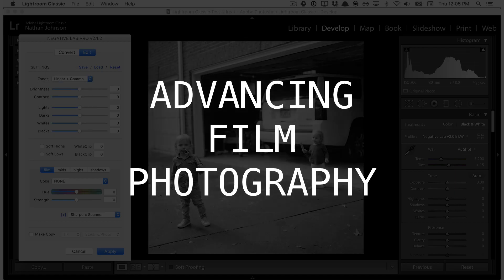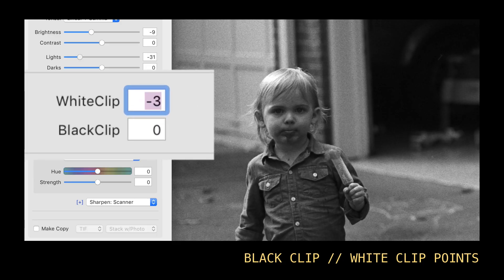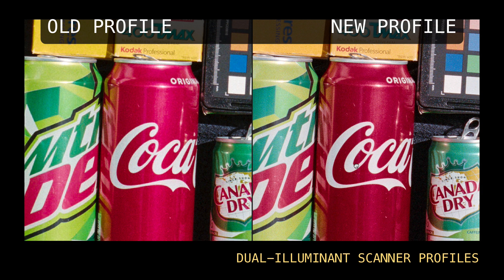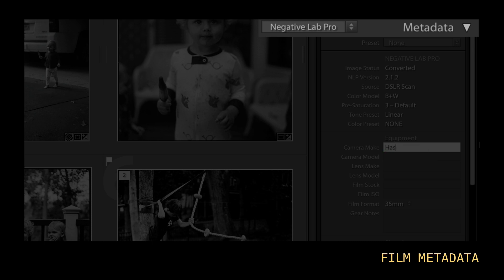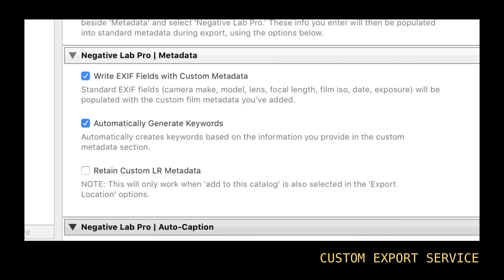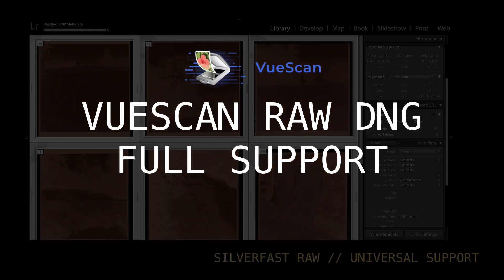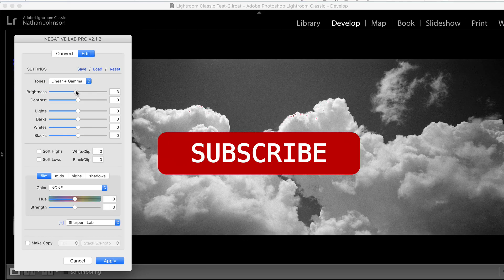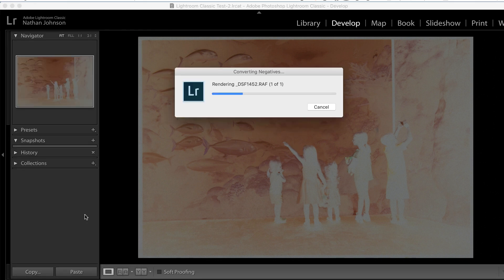NEGATIVE LAB PRO v2.1 - Film Metadata, Clipping Control, and Much More...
Take your film negatives even further with Negative Lab Pro v2.1. Download a FREE 12-shot trial

Image Quality Improvements
- Control RAW Black and White Clipping Points on Negative Conversion
- Better Color Balancing Algorithms
- New Dual-Illuminant Profiles for Vuescan and Silverfast DNGs, with greatly improved color renditions.

Workflow Improvements:
- A an-all new Film Metadata workflow (built just for film-shooters)
- New export services, with smart features like "auto-caption"

Compatibility Improvements:
- Vuescan RAW DNGs - Universal Compatibility
- Silverfast HDR DNGs - Universal Compatibility
- Improvements to Tiff Prep Utility

Credits:
Test shot of color checker - Richard Karash
Linear Tiff of Truck: @kasperkamph